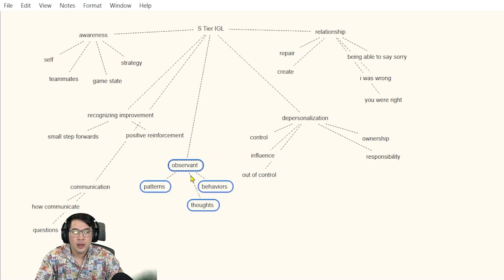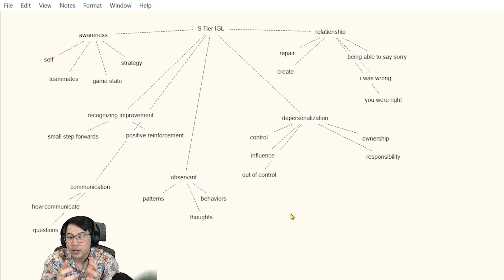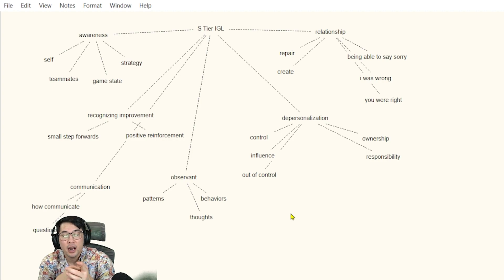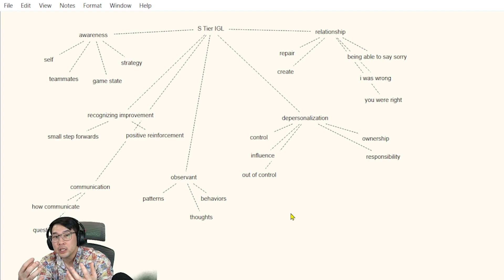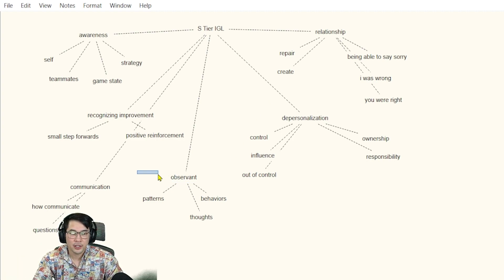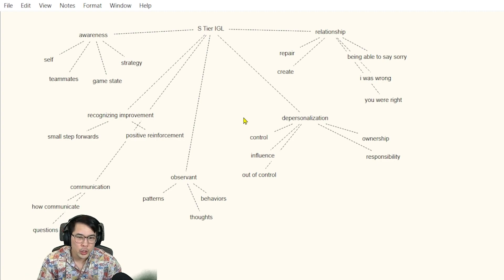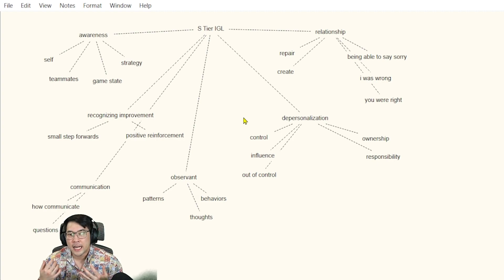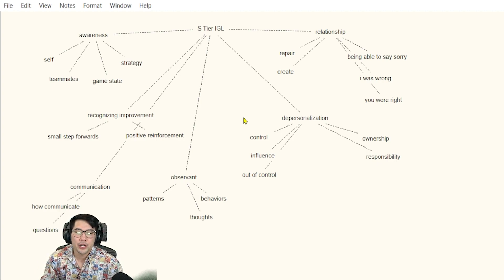What Do IGLs Need To See? | PsychSensei Office Hours Clips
What’s Good Gamers!?

Here's a clip from an episode of Office Hours where I think about what makes a S+ tier IGL, what qualities do IGL’s need, and what separates a leader from a shot caller. Come join me every Tuesday for Office Hours where I cover a new topic every week!

Remember Gamers, Stronger Mental Wins!!!

The information provided on this channel are for informational, educational, and entertainment purposes. Content provided is not intended for clinical, academic, or therapeutic reference. All views and opinions are those of Dr. Ryan Terao and do not represent the opinions of any other entity. Dr. Terao acknowledges that he has highlighted facts, research findings, and other data to support his opinions, statements, and ideas. As such, Dr. Terao is not responsible for any errors, omissions, and/or misunderstandings or misinterpretations of information presented. The consumer is responsible for their use and application of information provided. Dr. Terao has done his best to correctly cite sources and credit contributors to further contribute to the discussion surrounding the presented information. Dr. Terao does not promise or provide warranties of any kind from the presented content, suggestions, or conclusions drawn from the presented information. All information is presented on an “as-is” basis and there is not guarantee for accuracy or validity.